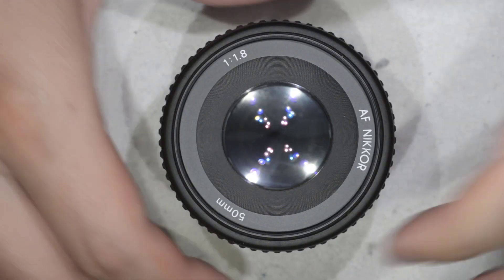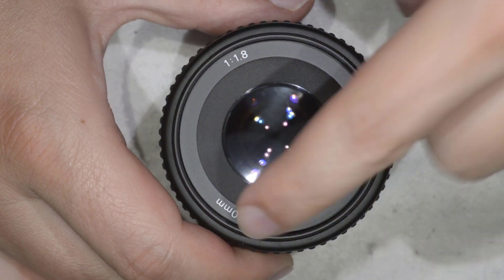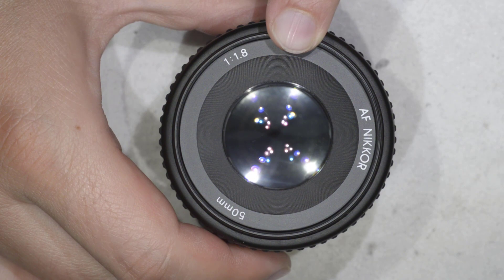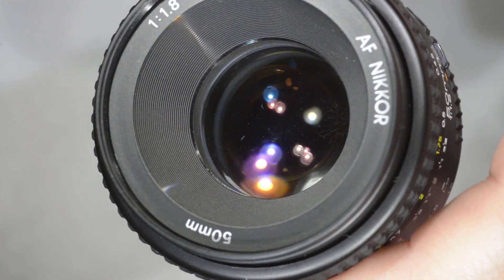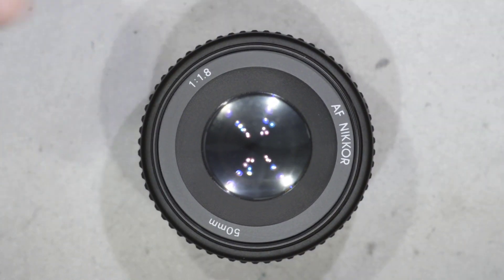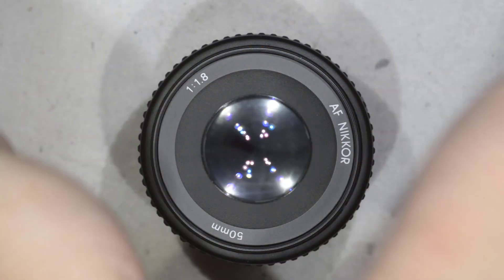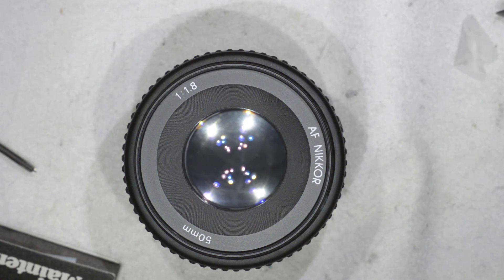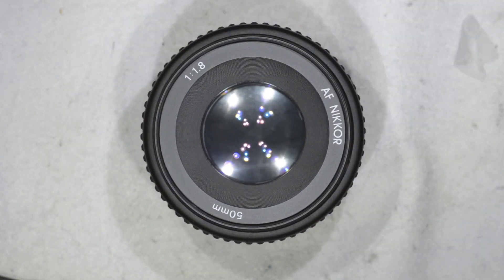Nikon Nikkor 50 f/1.8 : fungus cleaning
Hello friends,
Today I show you how to remove fungus from the excellent Nikon Nikkor 50mm f/1.8 and f/1.8D.